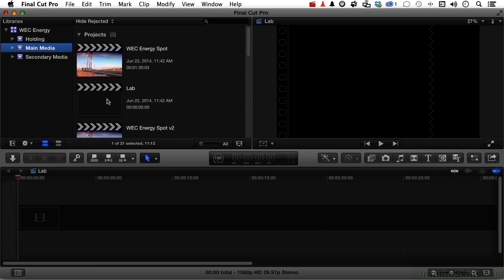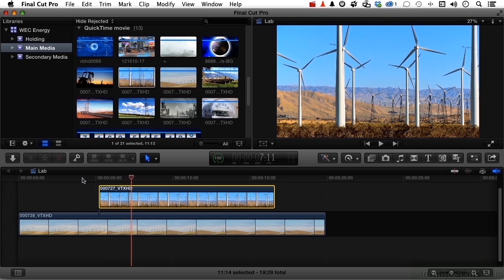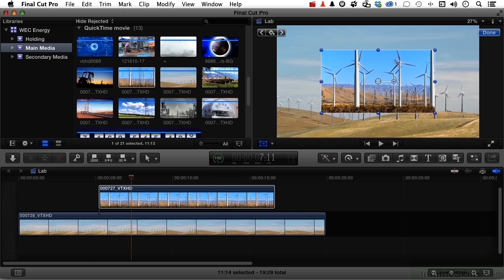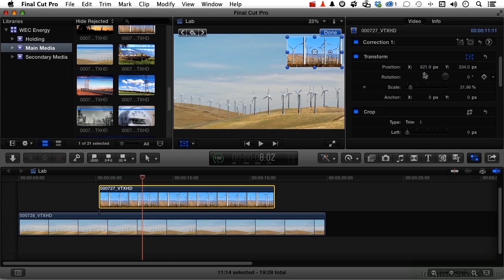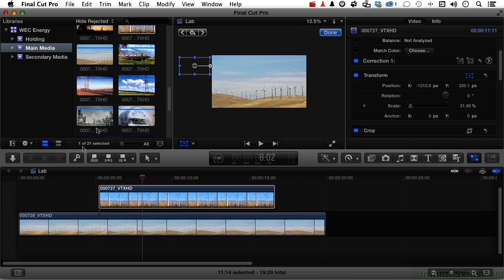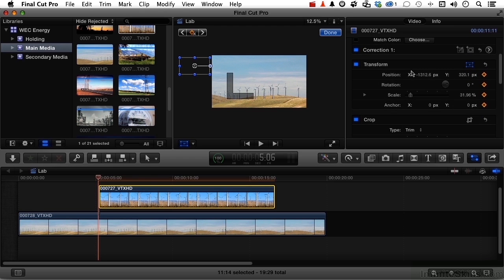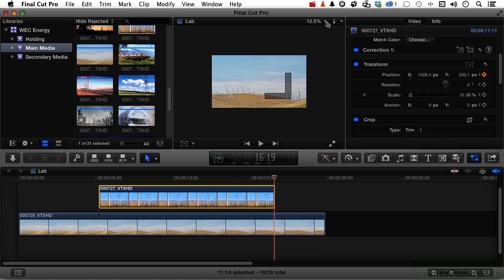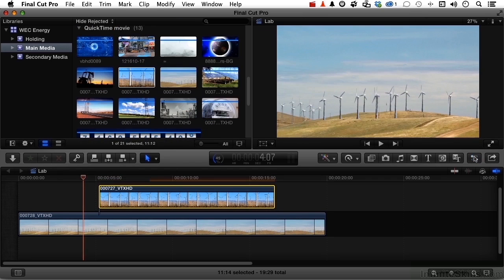Transforming A Clip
He'll guide you, Transforming A Clip in Final Cut Pro X!